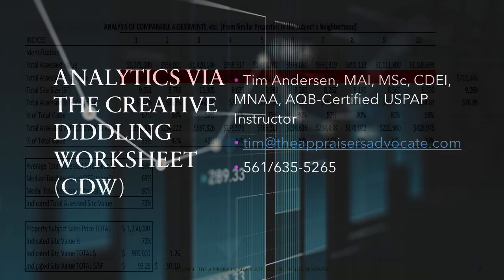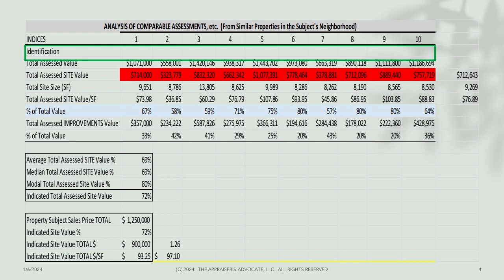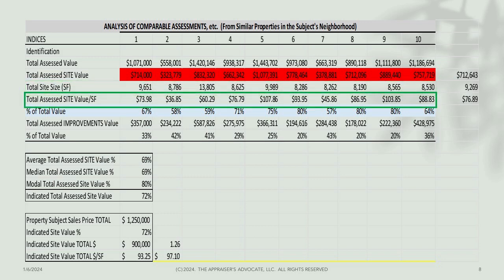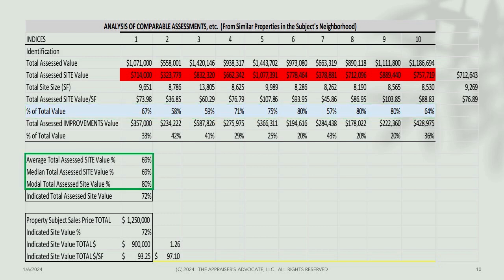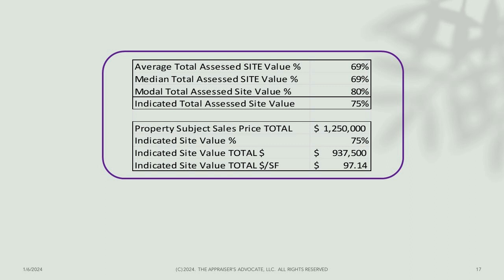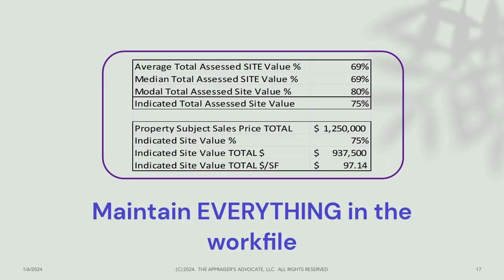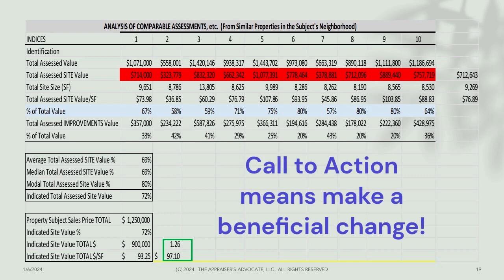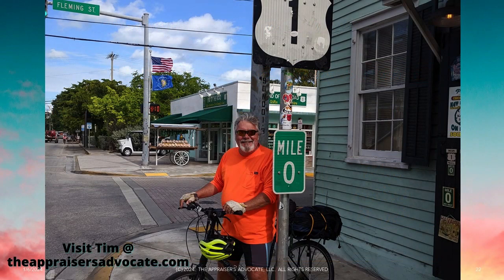Analytics Via the Creative Diddling Worksheet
When you get to know the CREATIVE DIDDLING WORKSHEET, you'll find what a convenient tool it can be!